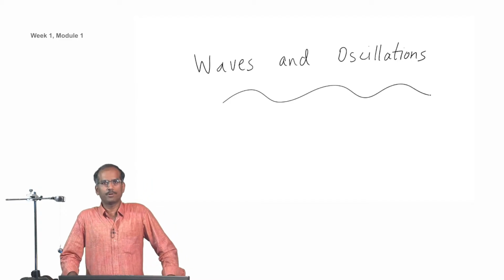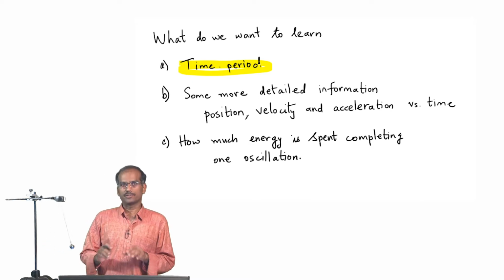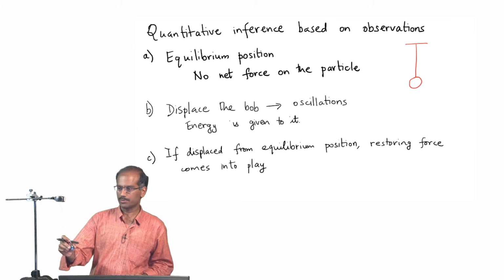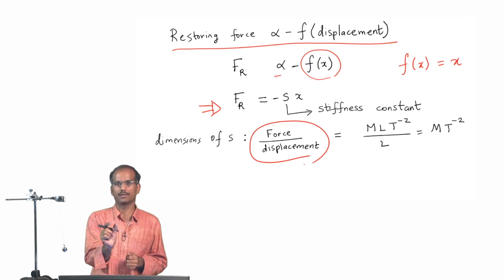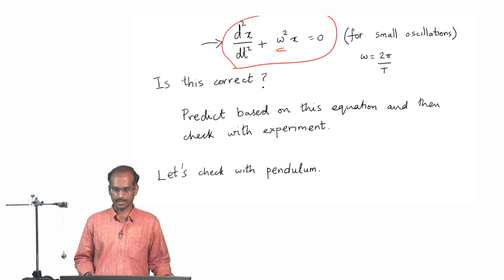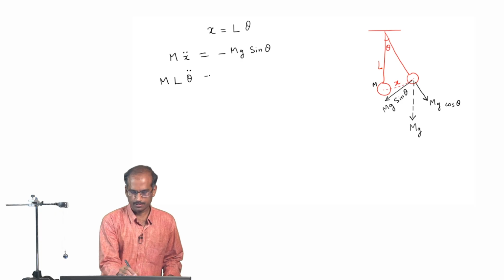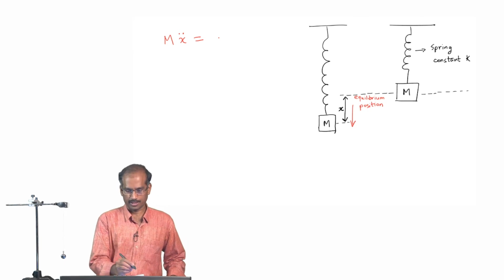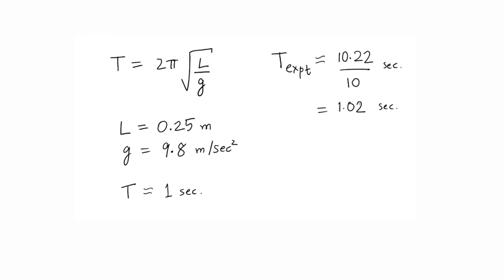Simple Harmonic Motion